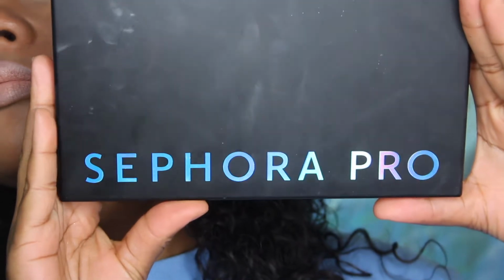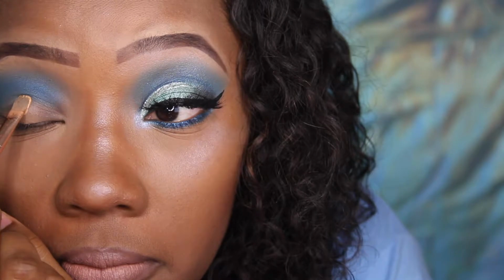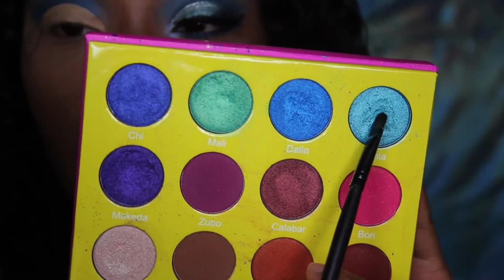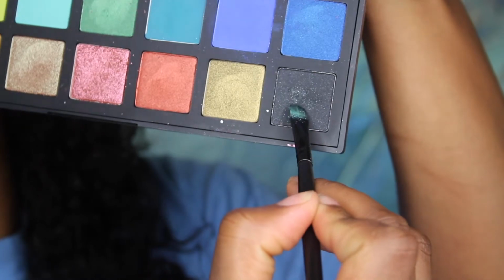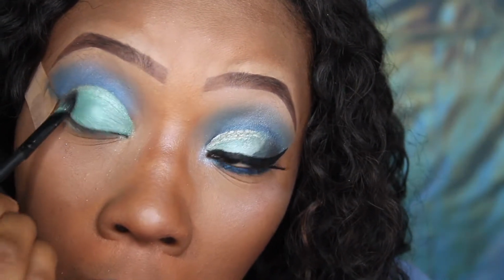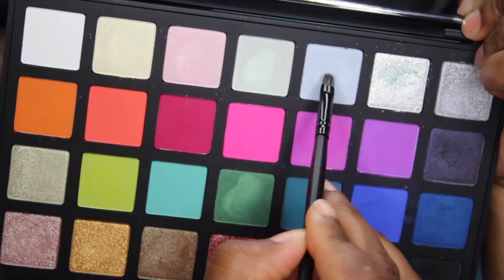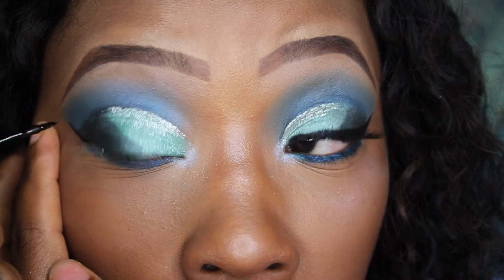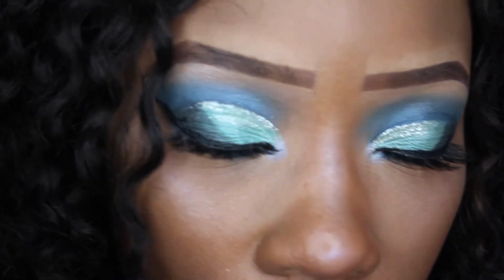Shades of Blue Makeup Tutorial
Hey ya'll today I created a look using different shades of blue. I really am not a fan of it, but everyone else seem to like it so I decided to share it with you all.